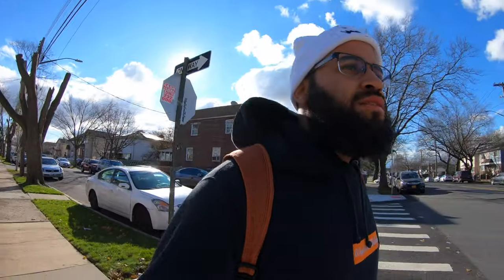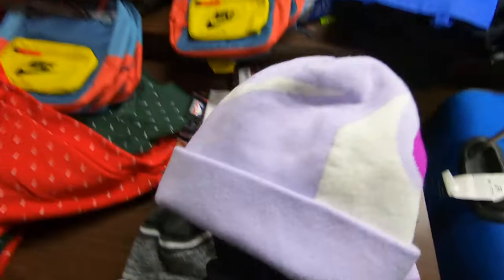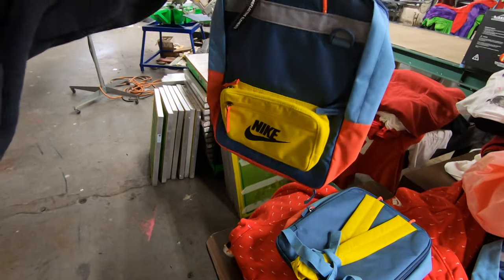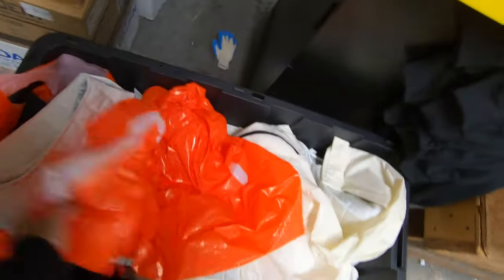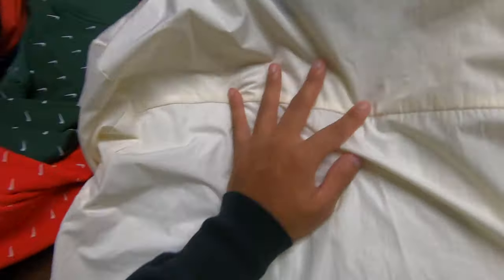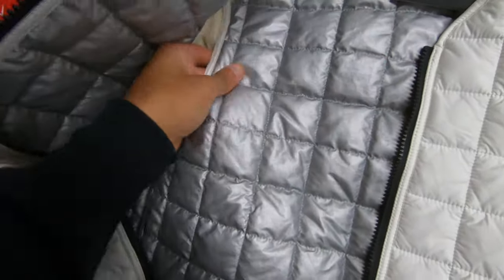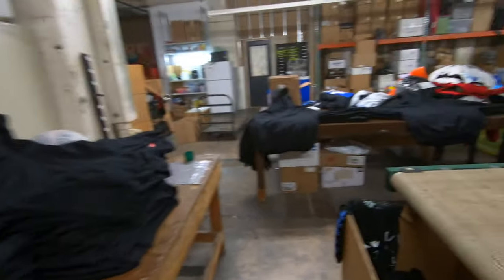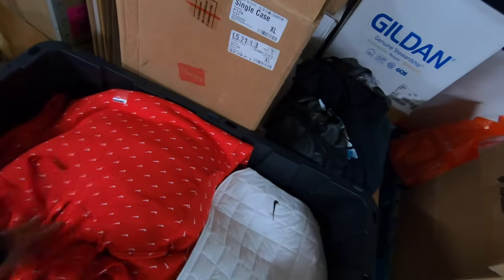Getting The NIKE Collection Ready For Print & Embroidery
Step 1 of getting the collection ready for December 13